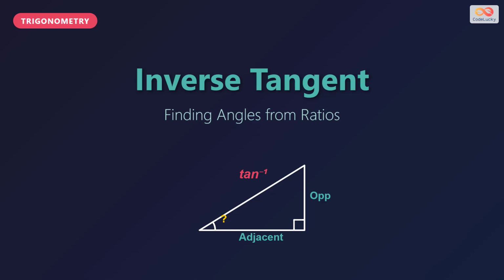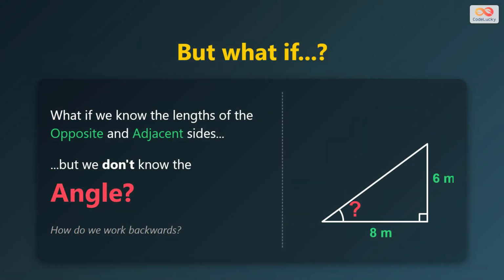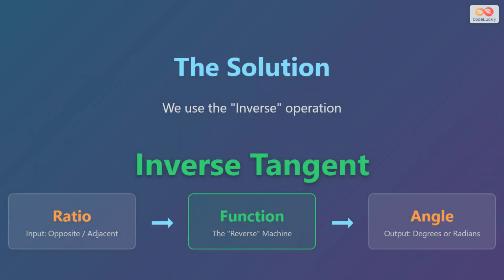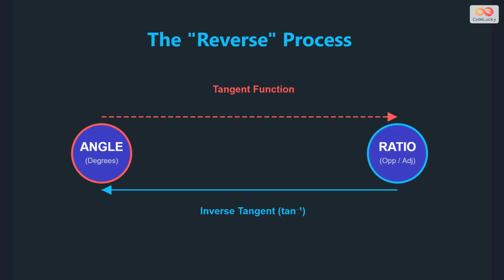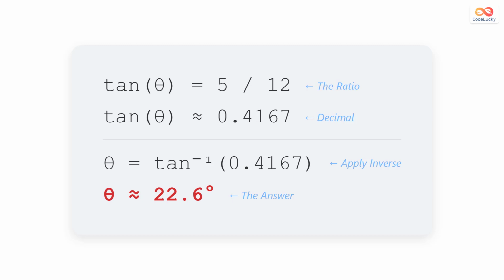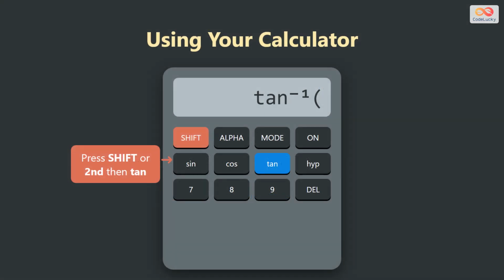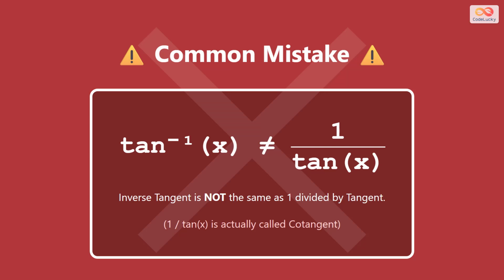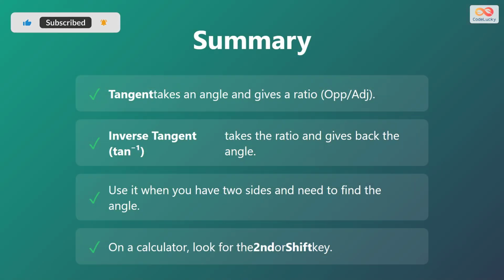Inverse Tangent Explained: How to Find Angles from Ratios (Trigonometry)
Learn how to use the Inverse Tangent function (arctan or tan⁻¹) to find missing angles in right-angled triangles! 📐

In this beginner-friendly trigonometry lesson, we explore the relationship between side lengths and angles. We start with a quick recap of the standard tangent ratio (Opposite/Adjacent) and then introduce the "reverse" operation needed when the angle is the unknown variable.

Key topics covered:
🔹 What is Inverse Tangent?
🔹 The difference between tan⁻¹ and 1/tan
🔹 How to use your calculator correctly
🔹 Step-by-step example problems
🔹 Real-world applications like calculating ramp slopes

Perfect for geometry students, SAT/ACT prep, or anyone looking to brush up on their math skills! 🧠✨

No complex jargon, just clear visuals and easy-to-follow explanations.

Chapters:
00:00 - Introduction to Inverse Tangent
00:14 - Recap of Tangent
00:32 - The Problem
00:50 - Introducing Inverse Tangent
01:06 - Notation
01:23 - Visualizing the Function
01:39 - Example 1 Setup
01:54 - Example 1 Calculation
02:14 - Calculator Usage
02:32 - Real World
02:53 - Common Mistake
03:12 - Summary
03:29 - Outro